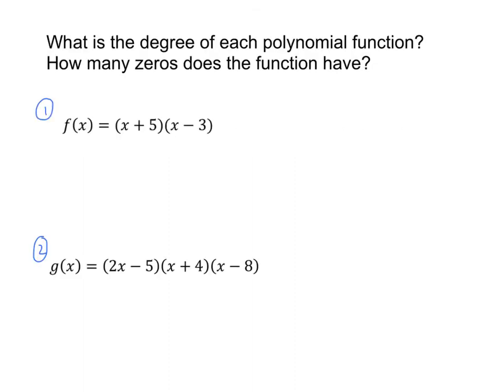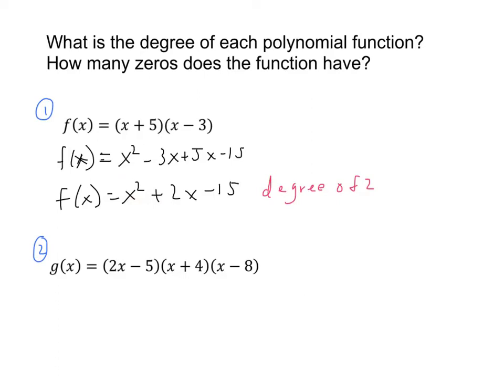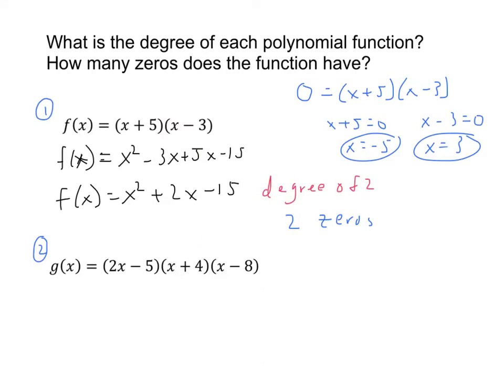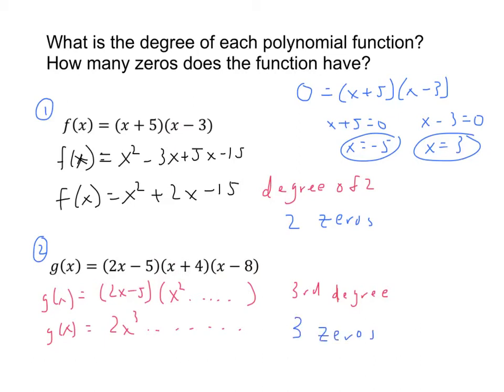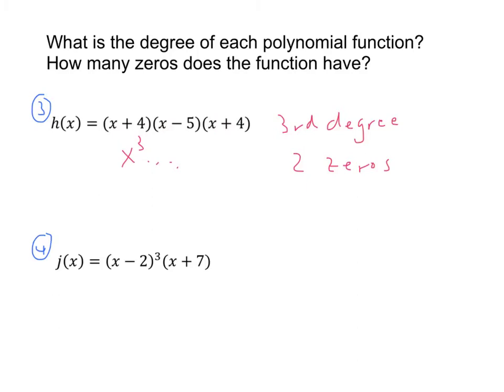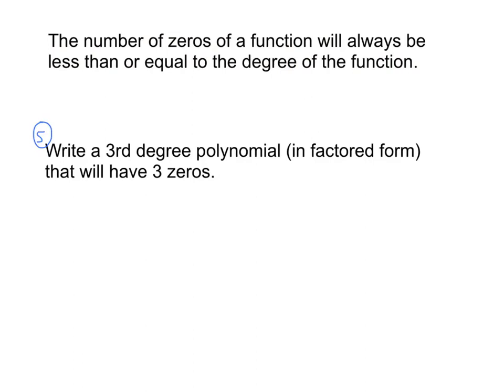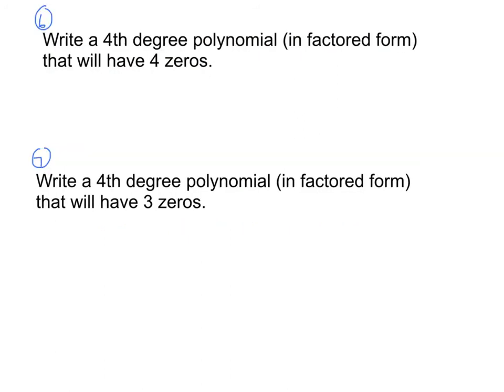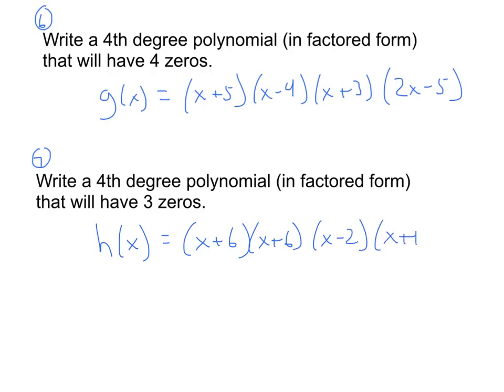Int E03V2 Number of Zeros of a Function